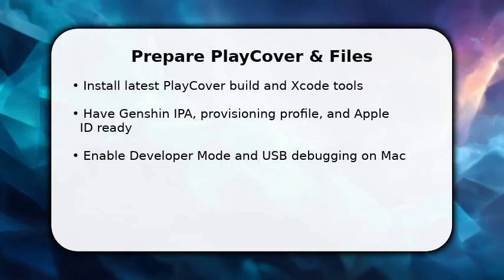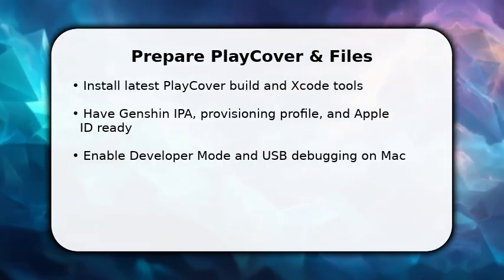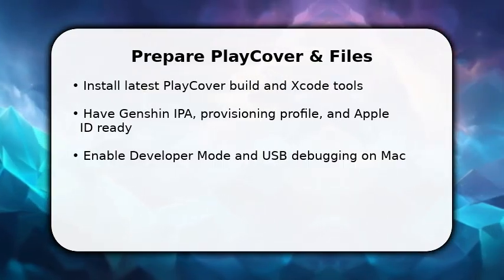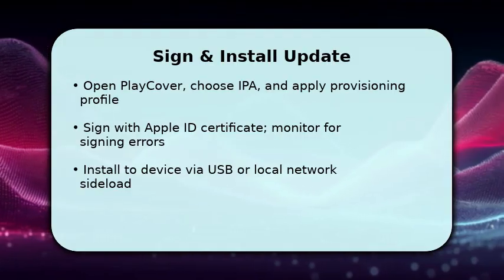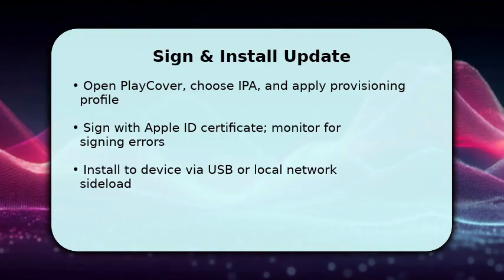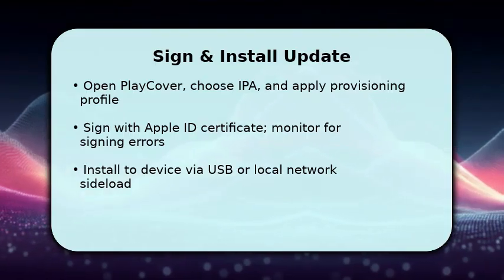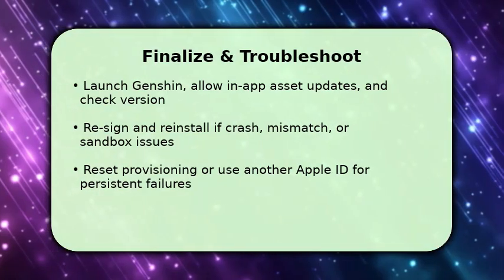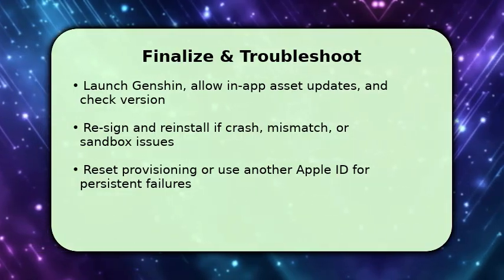How to Update Genshin Impact on Playcover (full Guide)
Dive into the latest update for Genshin Impact on Playcover, featuring comprehensive tips and tricks. Enhance your gaming experience with our full guide to navigate new content seamlessly.

Genshin Impact, Playcover Update Guide, How to update Genshin Impact, New Content in Playcover, Update Tips for Genshin Impact, Enhance Gameplay on Playcover, Latest Updates Newsletter